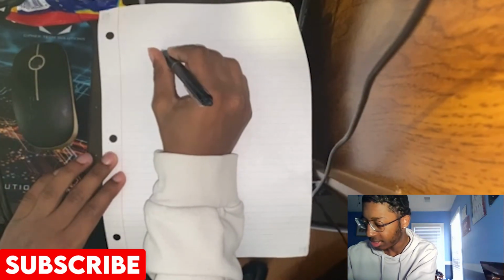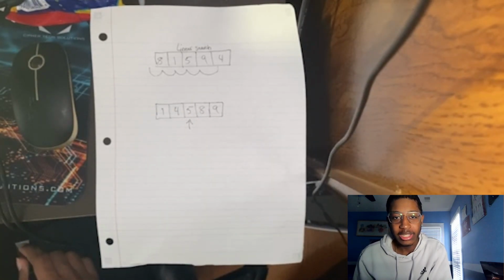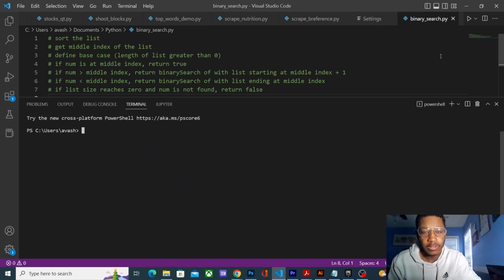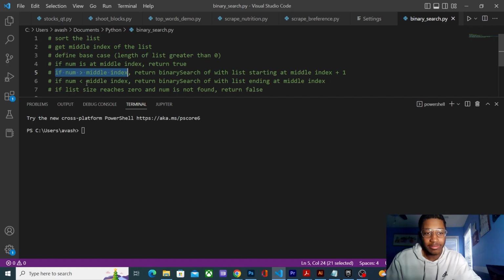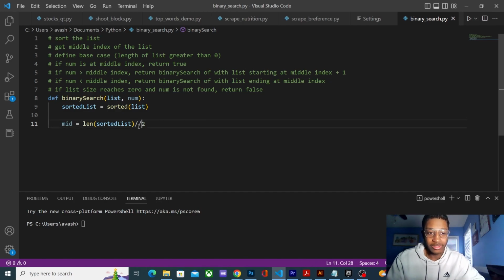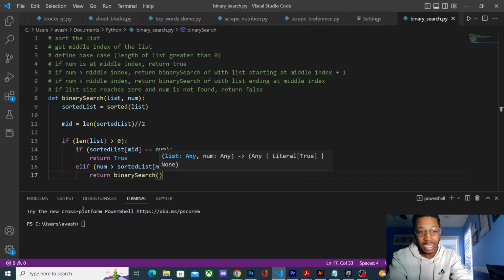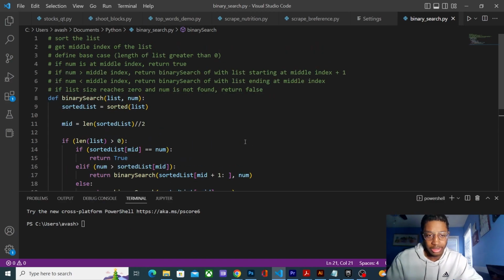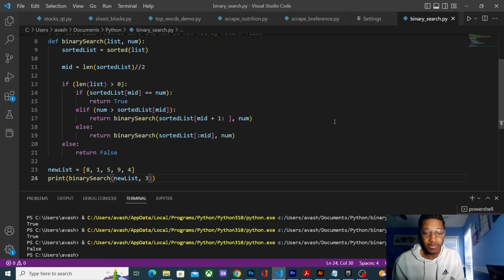Binary Search in Python (Recursively)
Hey everyone, in today's video we'll be coding a binary search in python using recursion. I talk about the purpose of a binary search and how to implement it.

Timestamps:
00:00: Defining a binary search
00:27: Binary Search vs Linear Search
03:10: Steps to implement binary search
04:40: Coding a binary search